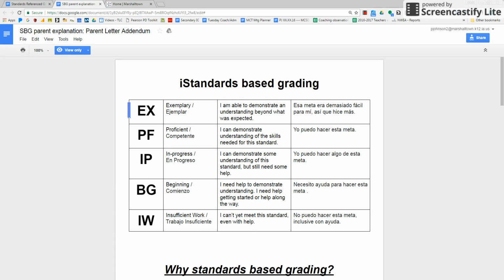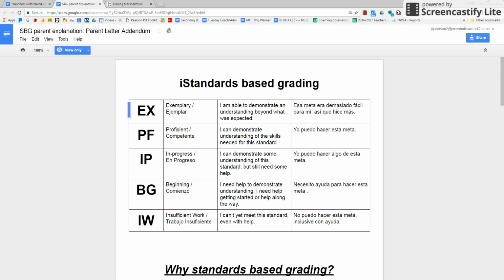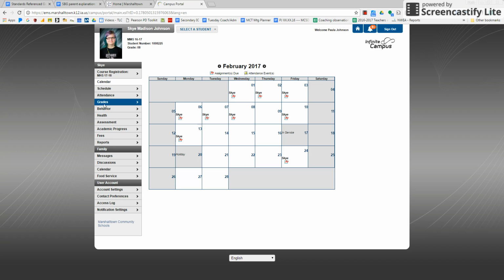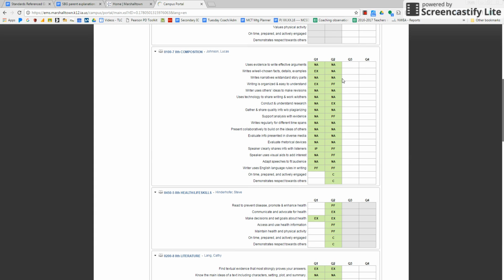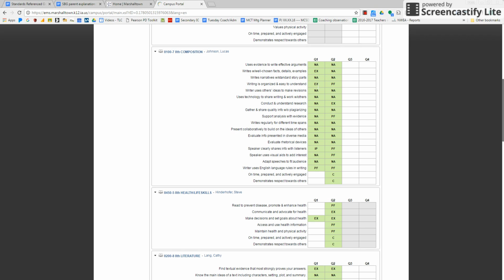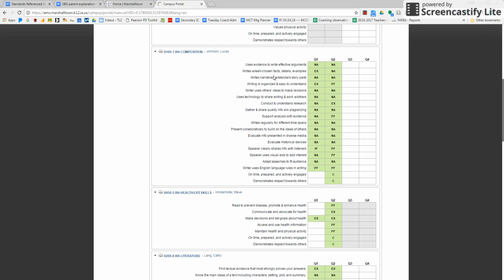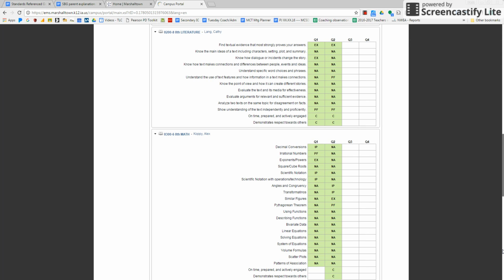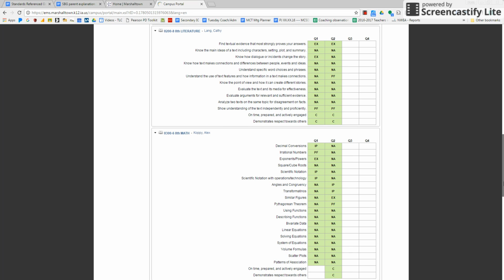Standards Based Grading at Miller Middle School